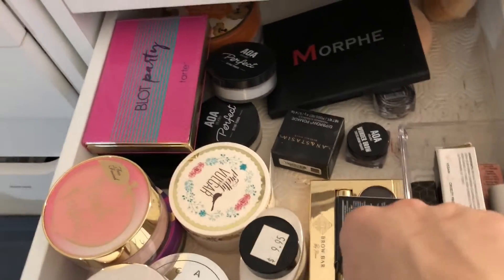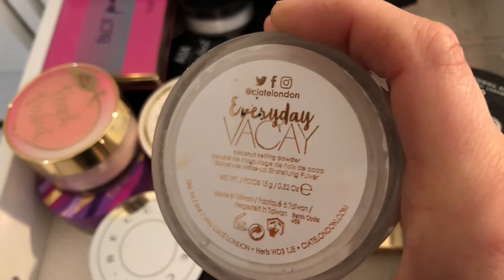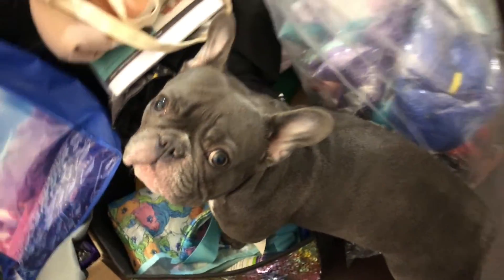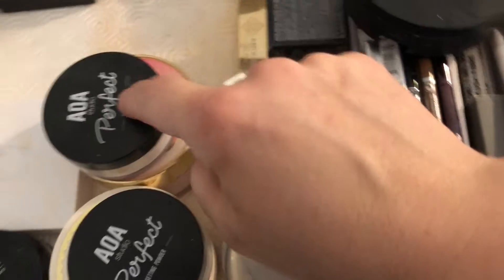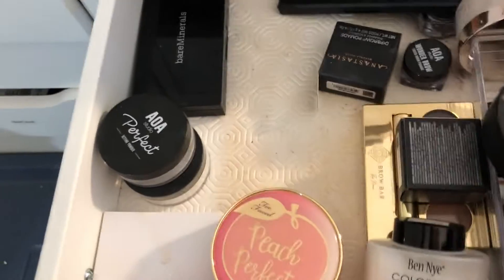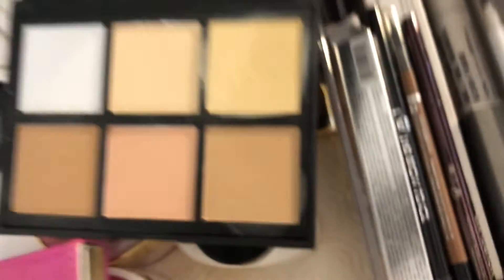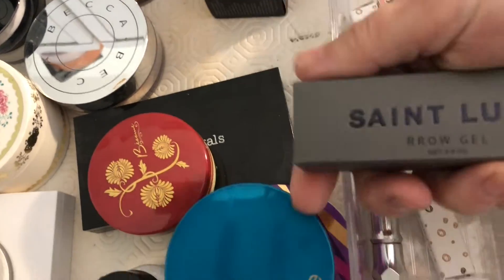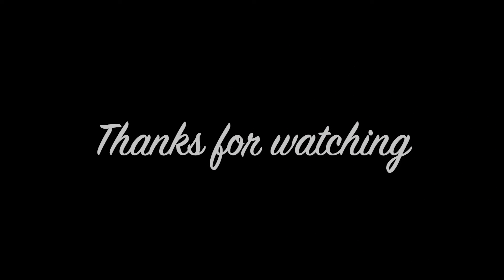Decluttering my Powder and Eyebrow drawer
Hey guys so here  is another declutter video. this time its the drawer that houses my face powders and my eyebrow stuff. I didn't get ride of to mush stuff because honestly I will end up using most of the stuff I kept. I havent really bought powder in a while so I have been cycling through the stuff I do have.